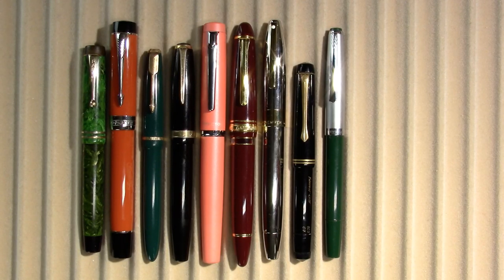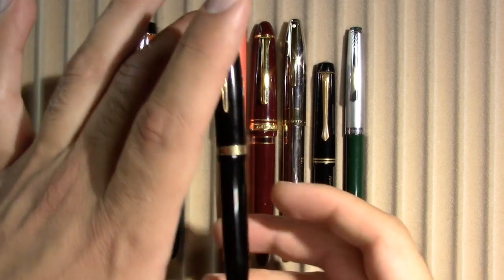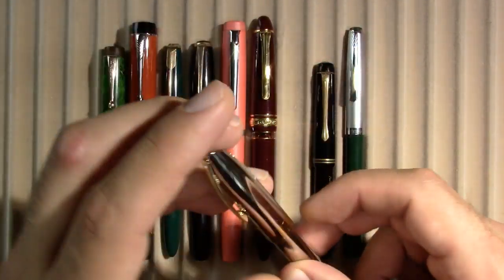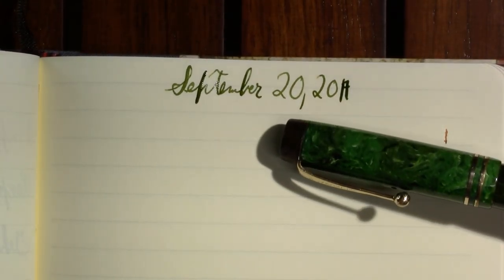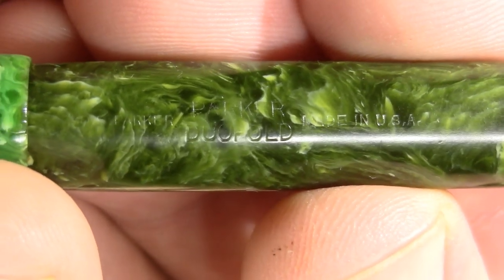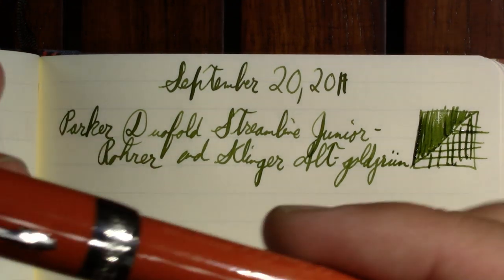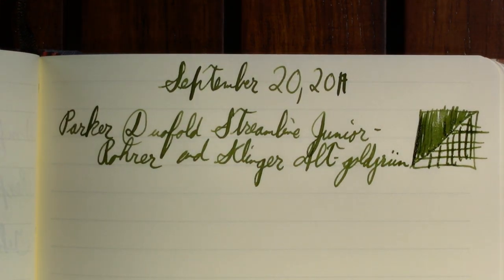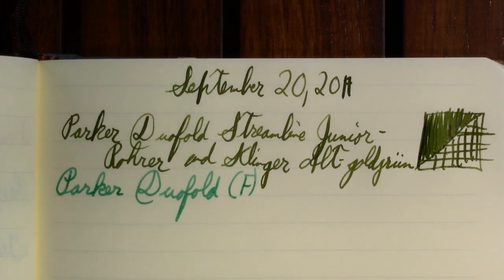Pens in Use - September 20, 2019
A payday edition of Pens in Use: the show where I talk about fountain pens and inks I've been using. I also address live-streaming.

I also discuss whether to make some first impressions livestreams.